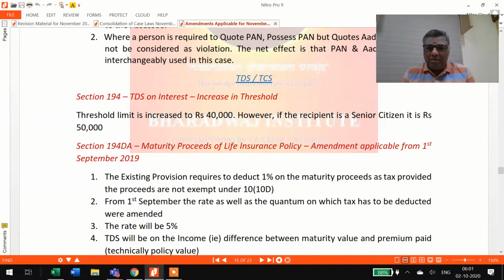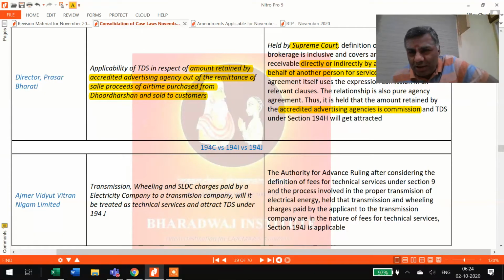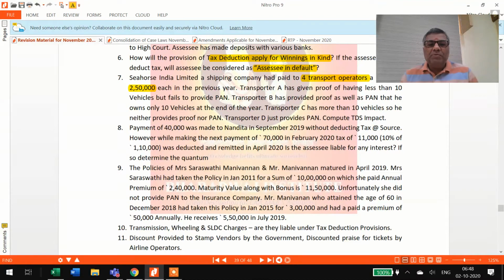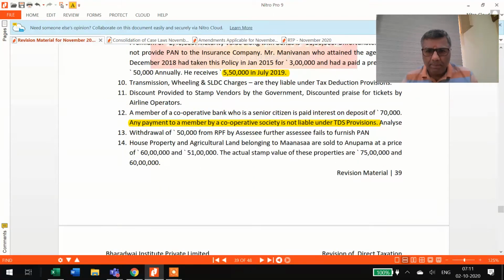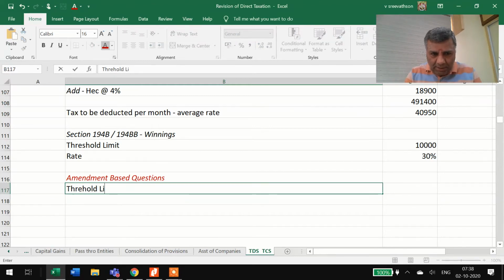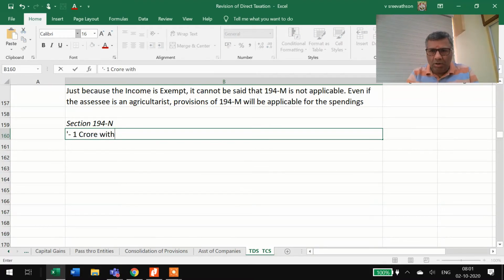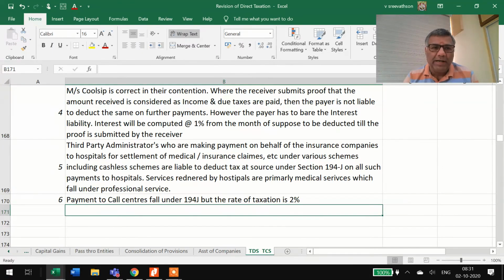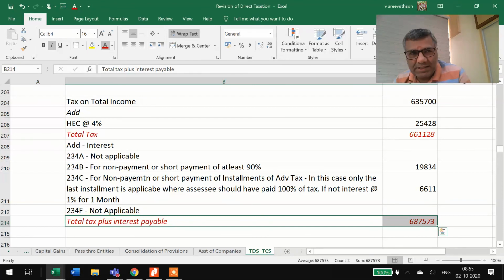DT Revision - CA Final - November 2020 - Session 5 - TDS, TCS, Taxes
DT Revision by Vathson of Bharadwaj Institute for November 2020 CA Final Batch. This Video covers explanation and workings of TDS, TCS & Adv Taxes

The Revision Material, Case Law Consolidation, Consolidation of Amendments & Classroom workings are available in